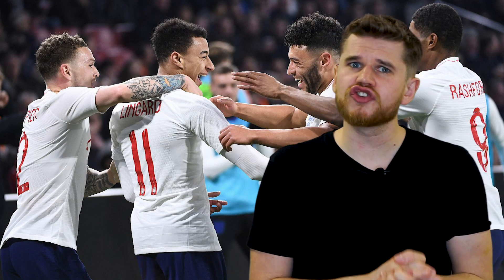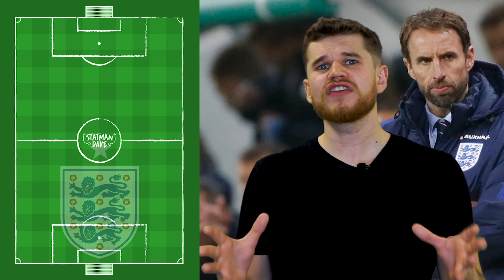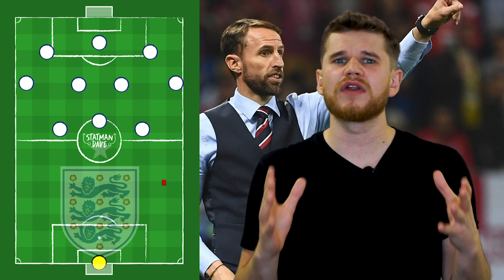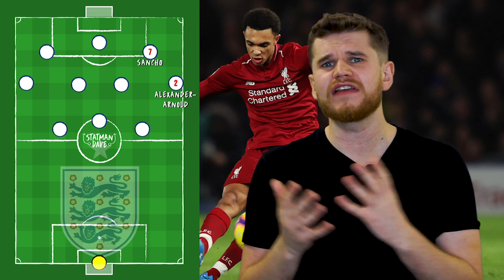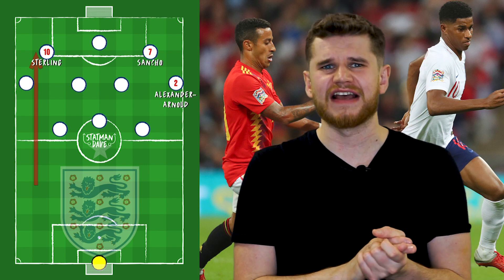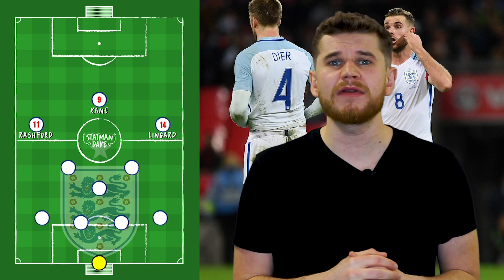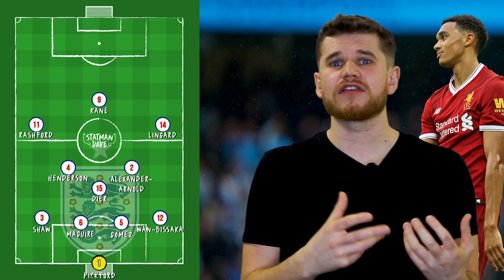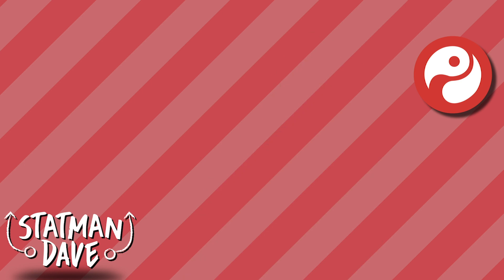How Southgate Should Set Up England To Win Euro 2020 | Starting XI, Tactics & Formation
How Gareth Southgate should set up England to win the UEFA European Champions in 2020 looking at the starting XI, tactics and formations that the former England defender could implement. For the first time, the tournament will be played throughout Europe and will be played from the 21st March 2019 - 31st March 2019.

At the World Cup in Russia Gareth Southgate teased the nation and took England to the semi-finals of the World Cup for the first time since 1996. He set his England side up in a 3-5-2 that featured two number 10s in Dele Alli and Jesse Lingard and a second striker in Raheem Sterling. The system worked well against weaker opposition with the structured build up out the back 3 and the movement of the front four. However England struggled against sides that pressed them and they crashed out against a hardworking Croatia side featuring Luka Modric, Ivan Rakitic, Ivan Perisic and Mario Mandzukic.

So if Southgate is to take England one step further and win a major International tournament how he could setup? The 3-5-2 suited England’s players at the World Cup due to a lack of natural width from midfield and how it allowed them to build up against deep-lying sides. But just a year later and England have a plethora of attacking talent so Gareth should re-evaluate.

Against the weaker sides such as the Czech Republic, Iceland and Ukraine, an offensive 4-1-4-1 could allow England to stack their side full of attacking talent. This would allow Southgate to field five attackers and could line up England with Pickford in goal, a back four of Alexander-Arnold, Gomez, Maguire and Chilwell. With Eric Dier holding in midfield allowing a fluid four behind Harry Kane of Sancho, Lingard, Alli and Sterling.

The 4-4-2 diamond would be an excellent tactical option for Southgate because of it’s flexibility.
It would allow Southgate to overload central areas, play both two centre forwards and a flexible number 10 whilst always possessing danger on the break. This setup could do well against teams of similar quality such as Switzerland, Portugal and the Netherlands due to it’s competitive nature in the centre of the pitch whilst still maintaining a threat in attack with two centre forwards and a number 10 that can operate as a playmaker or a second striker. Southgate could set England up in a 4-4-2 diamond as follows: Pickford; Alexander-Arnold, Gomez, Maguire, Shaw; Dier; Maddison, Henderson; Sterling; Rashford, Kane.

Against the best teams in world football, such as Spain, Germany, Belgium and World Champions, France, a 4-3-3 that defends in a 4-5-1 would be perfect for England. This would allow Southgate to play a more counter attacking based side with Aaron Wan-Bissaka coming in at right back, Trent Alexander-Arnold moving into midfield and Jesse Lingard joining Rashford and Kane in attack.

But, how do you think England should line up at Euro 2020?